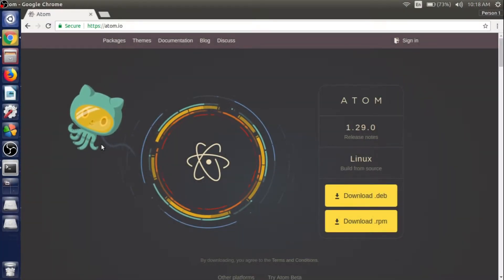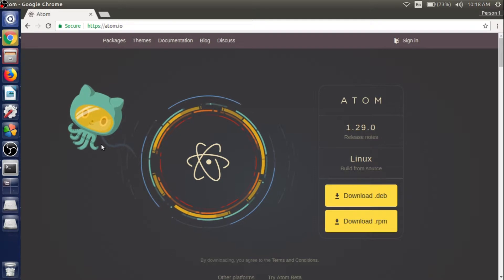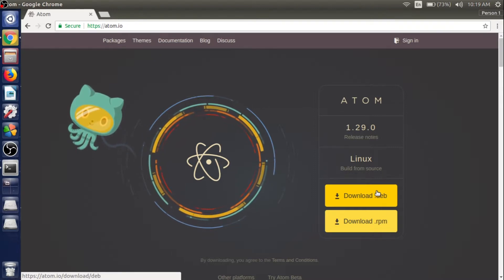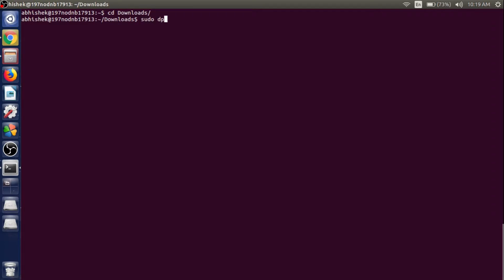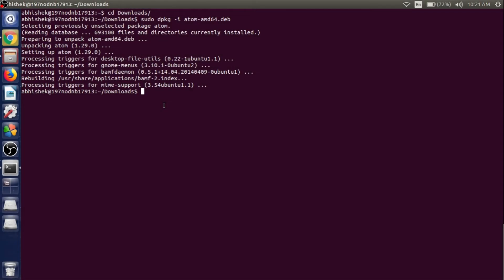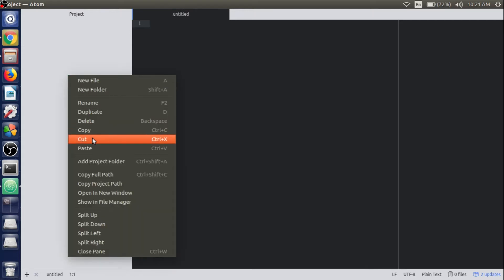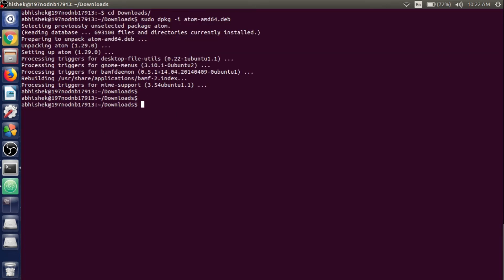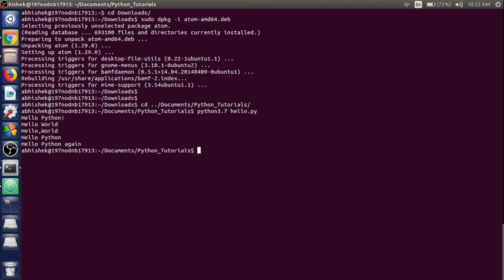Install Atom on Linux Ubuntu | Tutorial - 4 | Learn Python - The Easy Way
In this video, we are going to install atom text editor(IDE). Atom is an open source text editor designed to be deeply customizable, but still approachable using the default configurations.